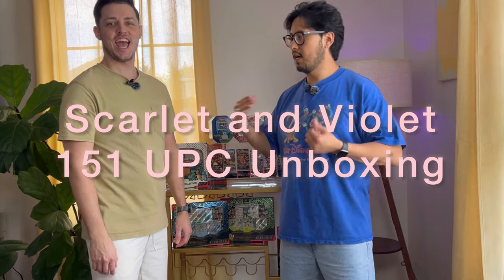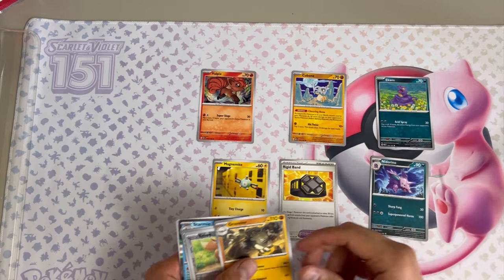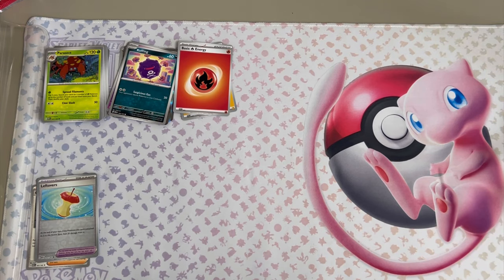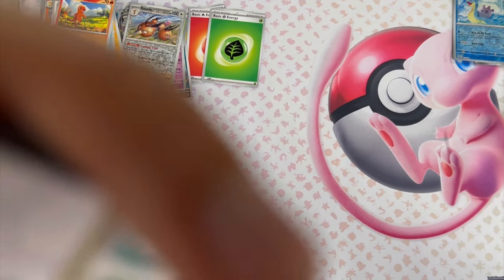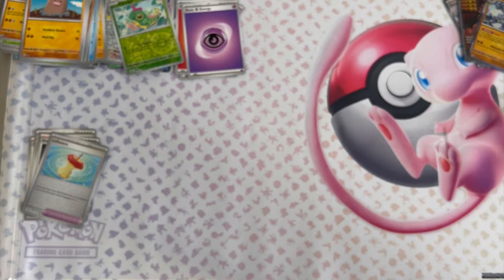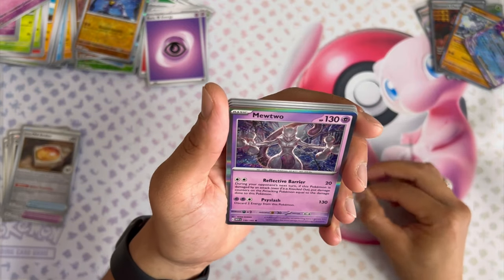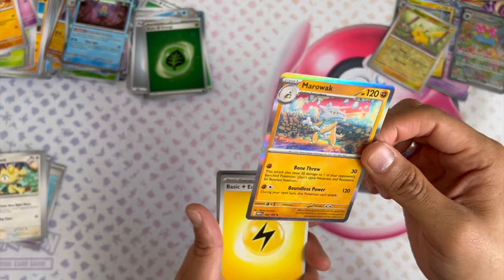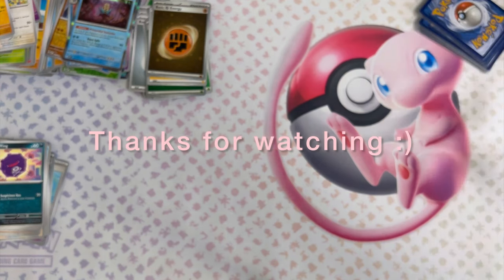Unboxing Pokèmon TCG Scarlet & Violet 151 Ultra Premium Collection with PokémonCam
Wanting to relive your childhood? Been curious about Pokémon, but haven’t collected any cards since you were a kid? Relive the nostalgia of cracking open some booster packs with me.

In addition to having a buzzing community, Pokémon is in all-new era and the video games, cartoon show and trading card game are just as popular as ever.

I reached out to my friend Cameron who owns an online shop and he and my brother came over and together, we unboxed the scarlet violet, 151 ultra premium collection.